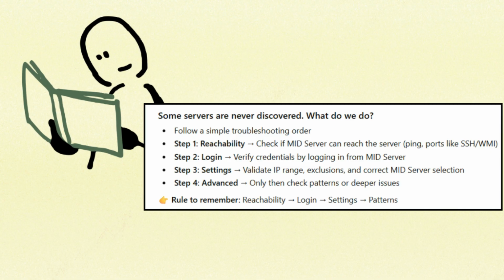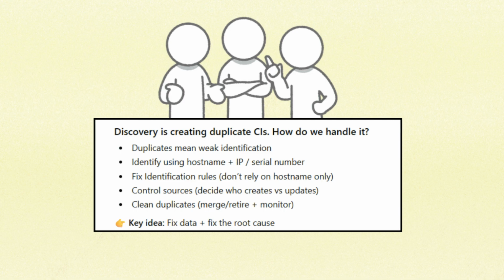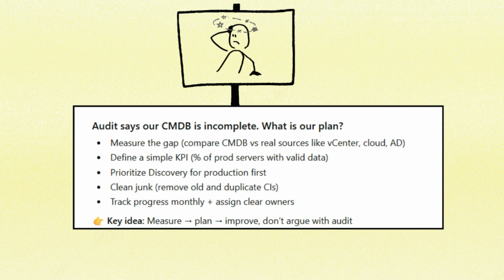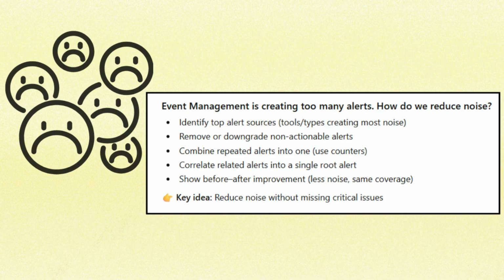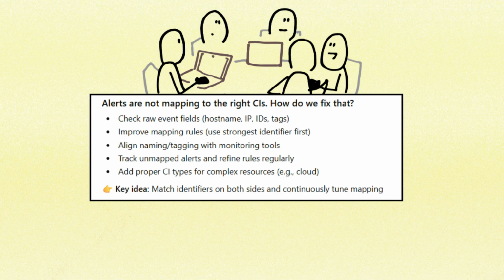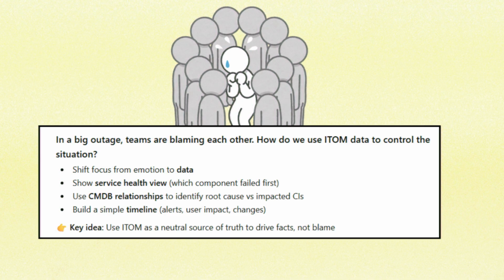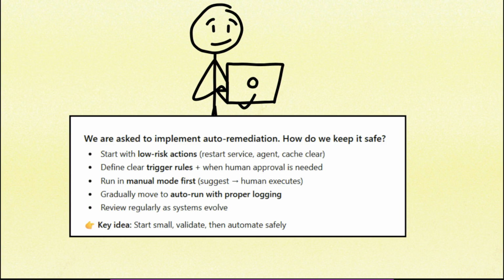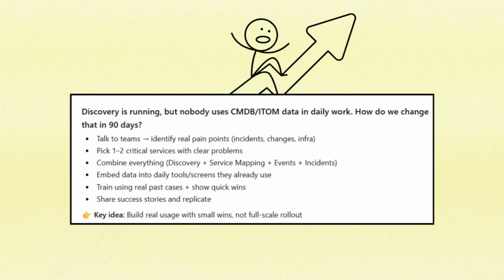ServiceNow ITOM Scenario‑Based Interview Questions | Learn ServiceNow ITOM